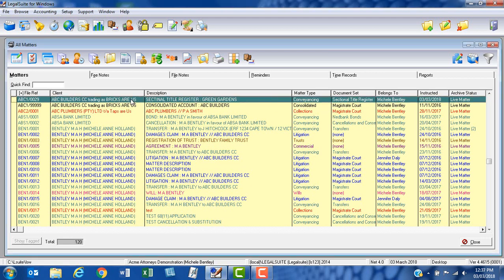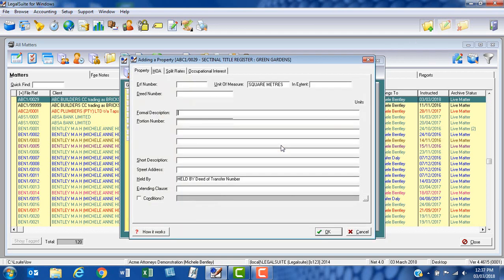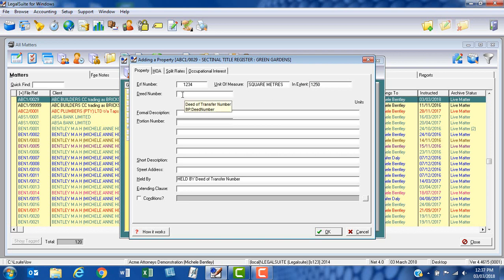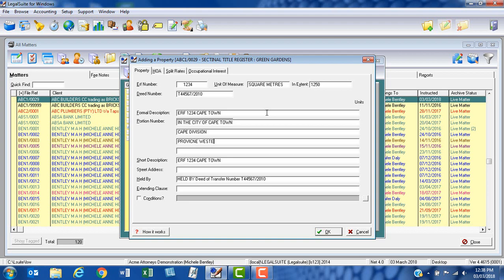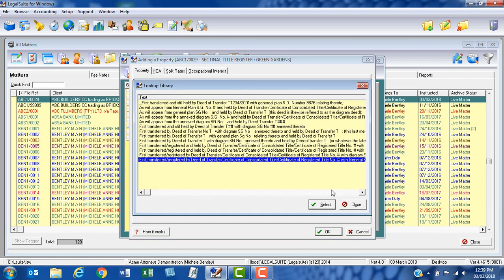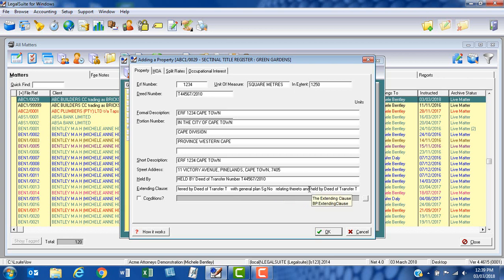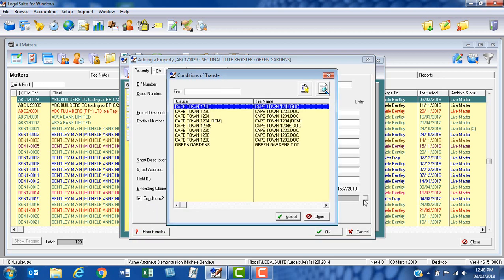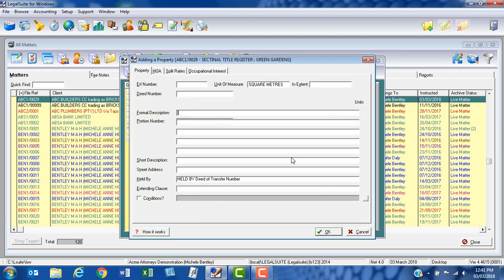STR Docgen Database Part 7 The PROPERTIES screen